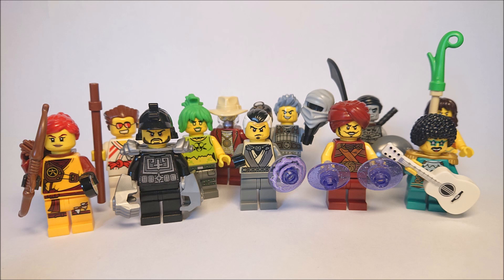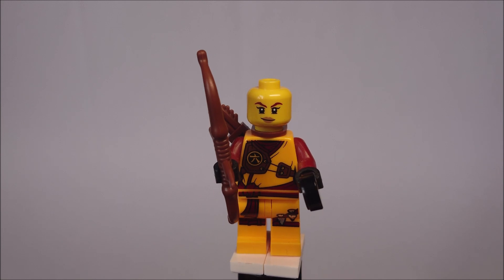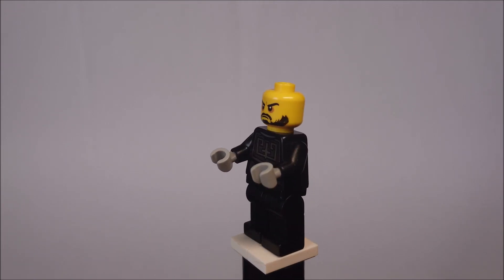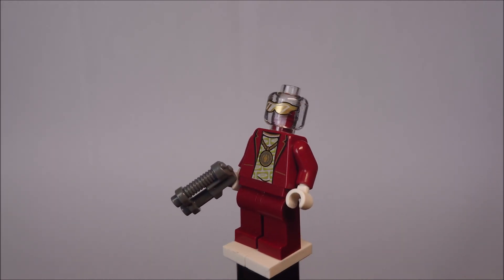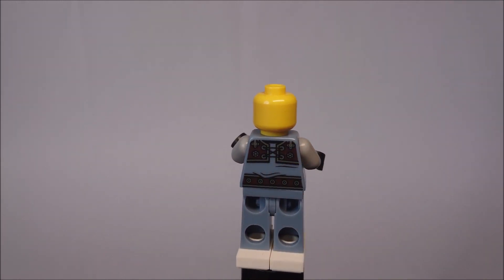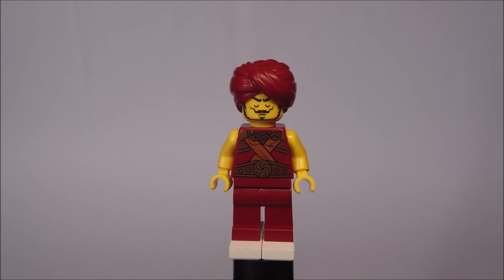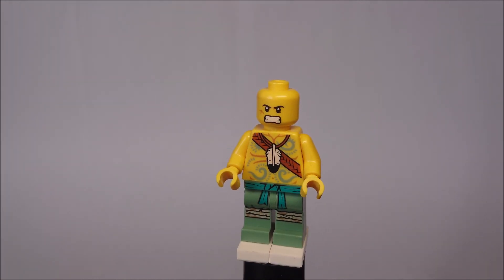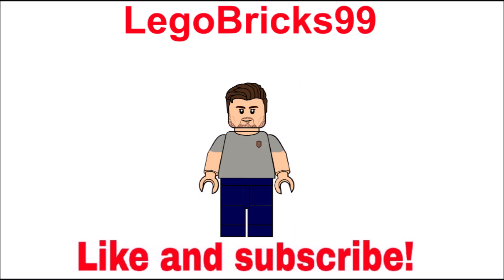All LEGO Ninjago Elemental Master minifigures (so far)!